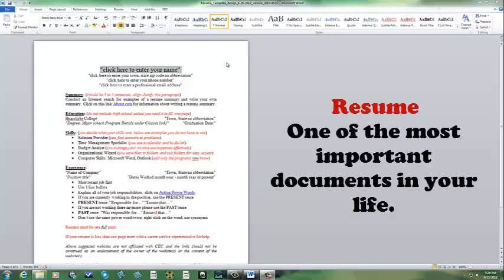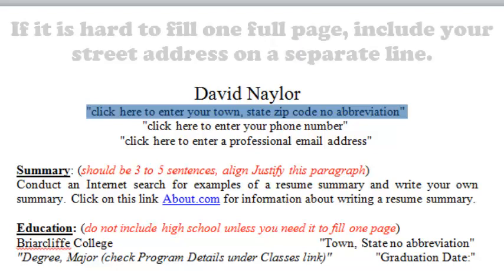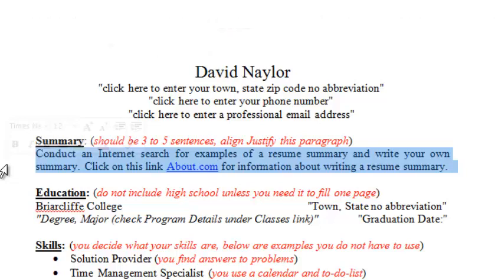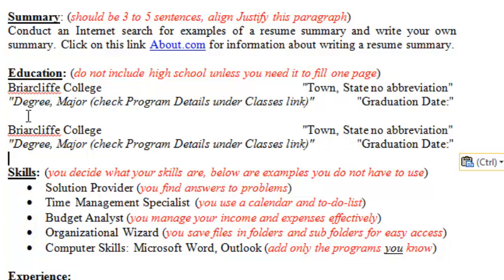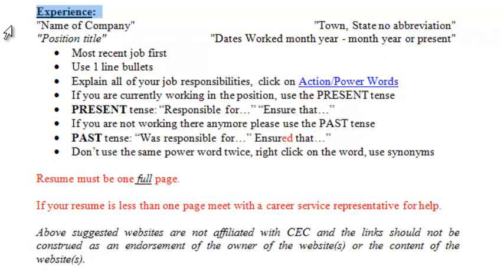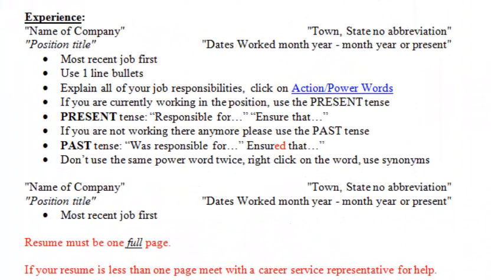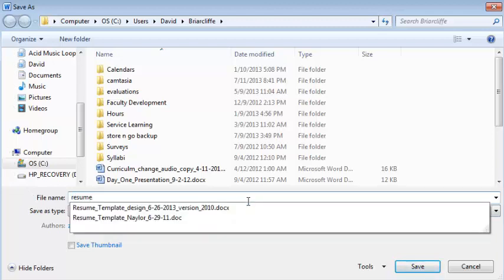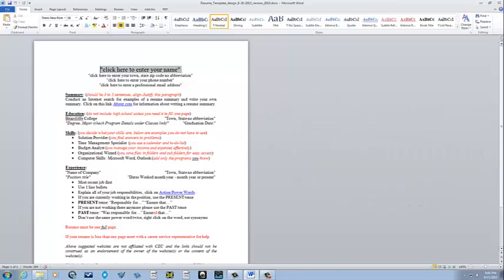Resume Tutorial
How to use this resume template.